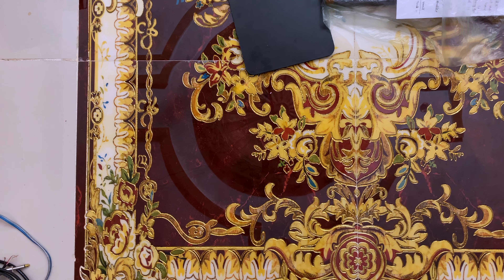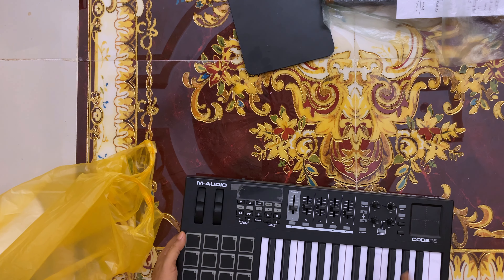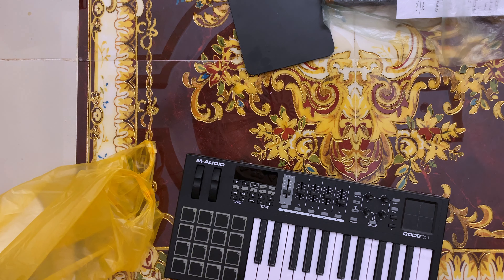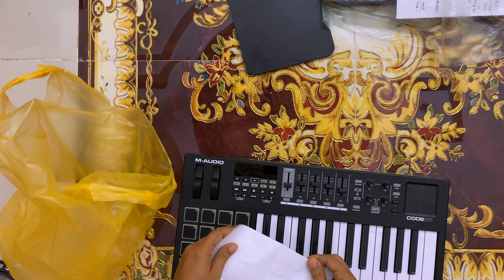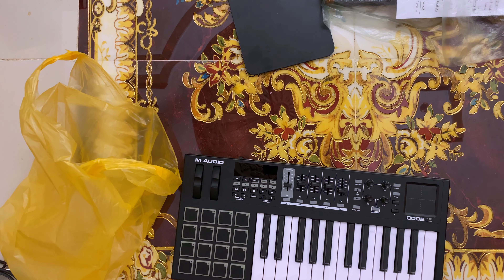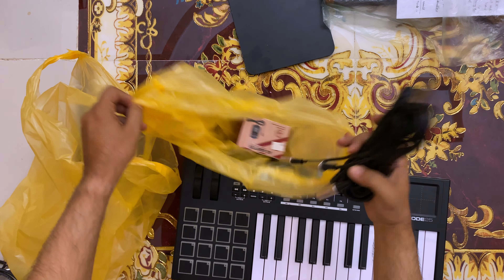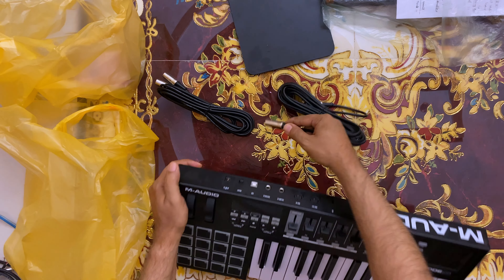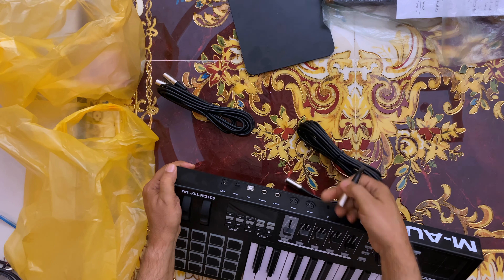M-Audio Code 25 MIDI Controller Unboxing and Review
I choose this MIDI controller because it can harmonize with most DAWs  programs (DAW: Digital Audio Workstation). You can download Mixcraft 9
DAW programs so far. In upcoming episodes, I will show you how you can
connect M-Audio code 25 to your DAW and we will make our first Track…